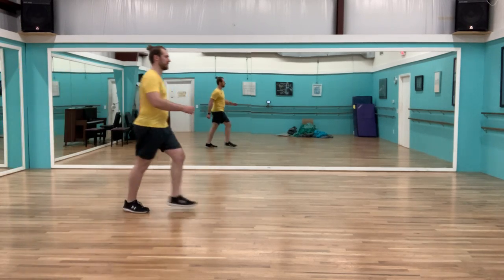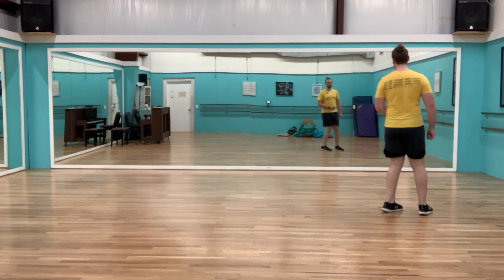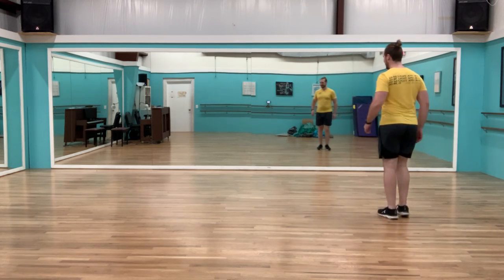On Broadway 2021 - Parade Medley - 76 Trombones Group 1 Runthrough